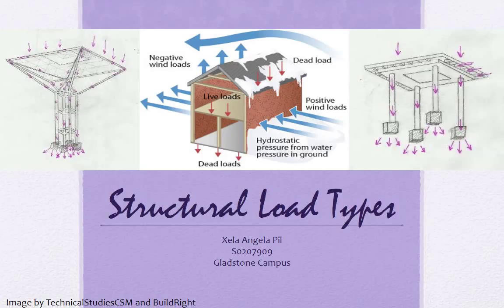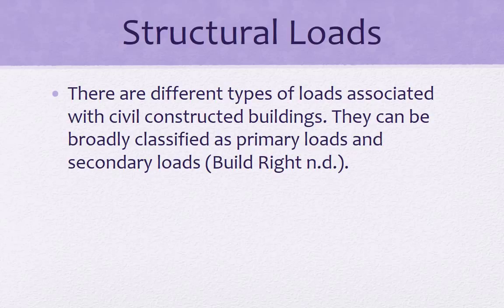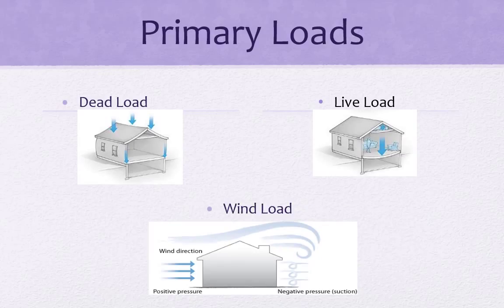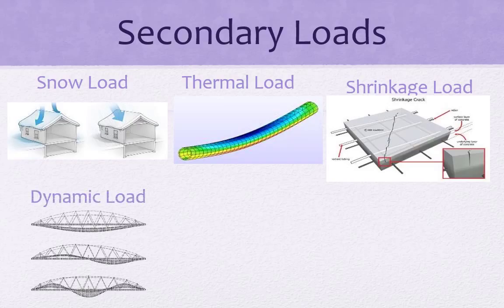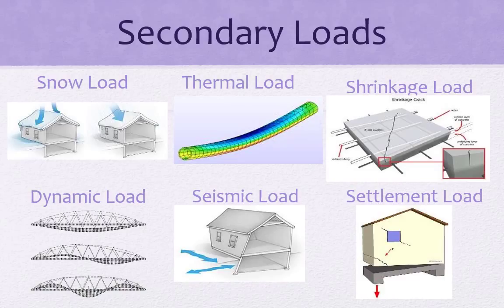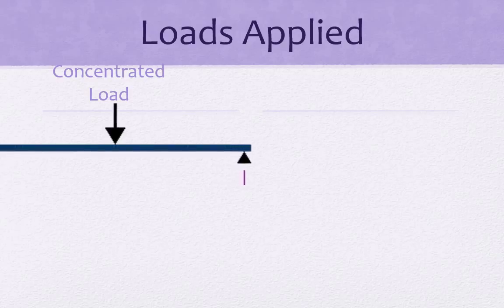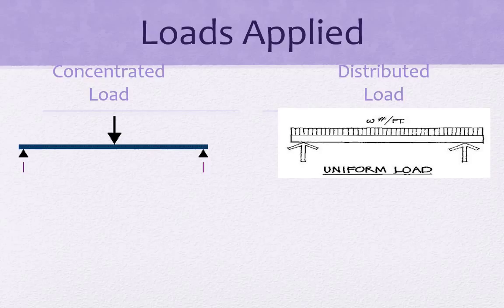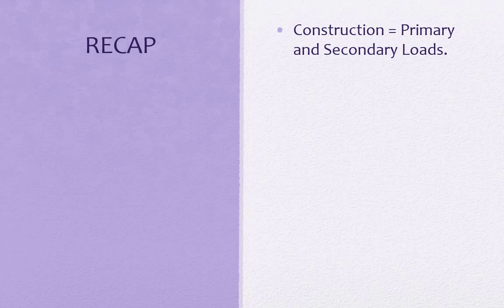XelaPil S0207909 ENEG12006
Xela Pil S0207909 ENEG12006 Presentation - Structural Load Types